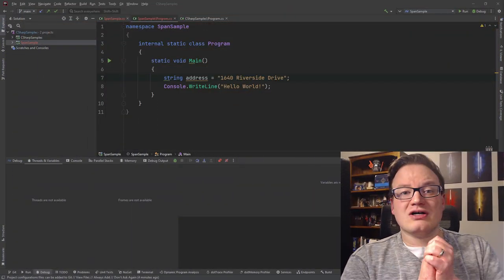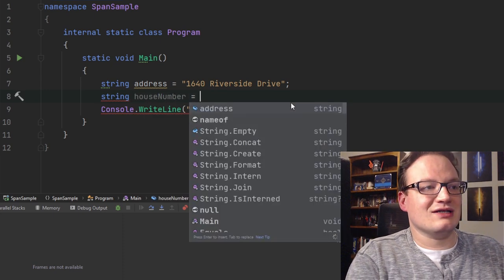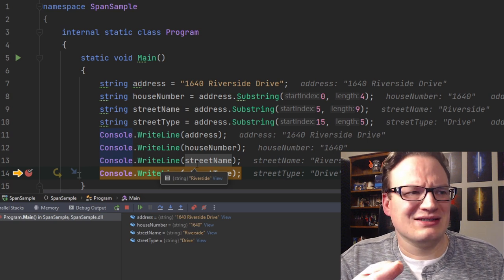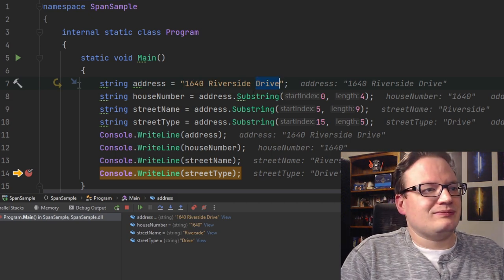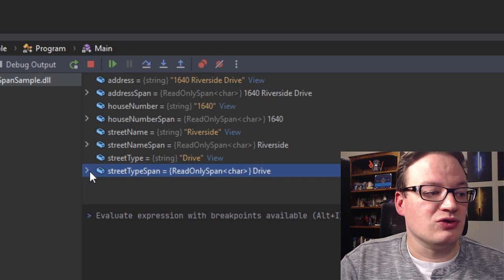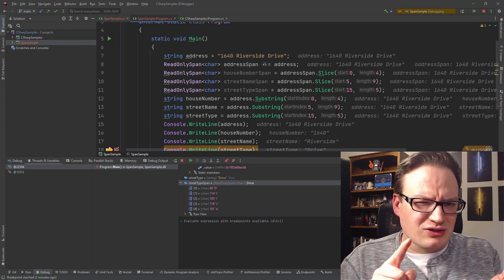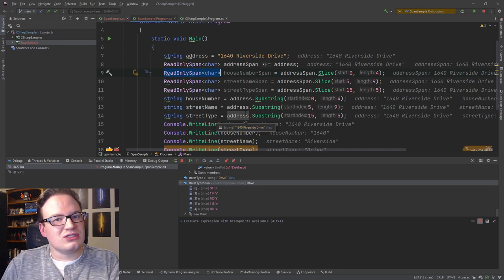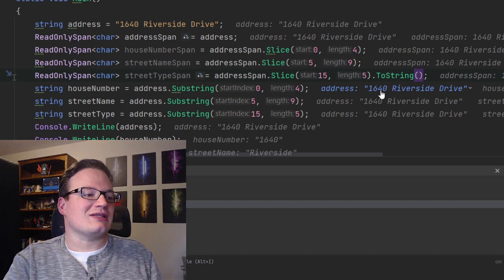Improve Your Code's Performance with Span in csharp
Span can make code run faster by not using additional heap memory to store its value. In this video, Brendan shows spans in C# in dotnet and how they work.

Timestamps:
0:00 - Intro
1:40 - Why Span Exists
6:01 - Running and Viewing Memory
9:21 - Adding ReadonlySpan
14:48 - Explanation of C# Memory Usage
16:55 - Warnings of Usages
19:36 - Outro